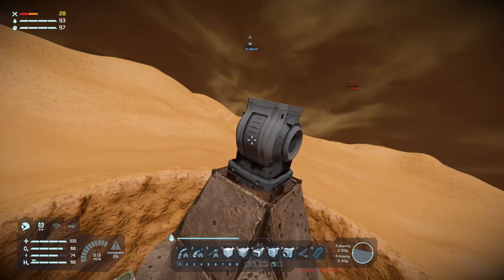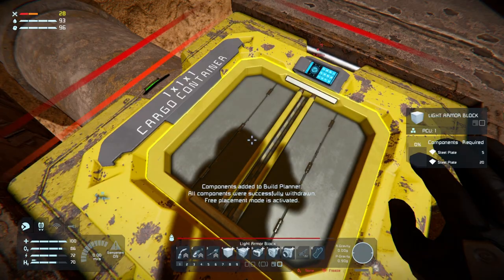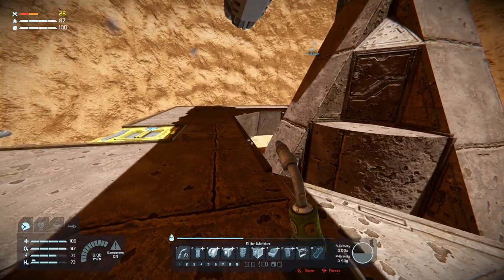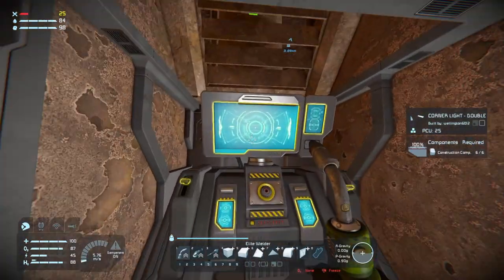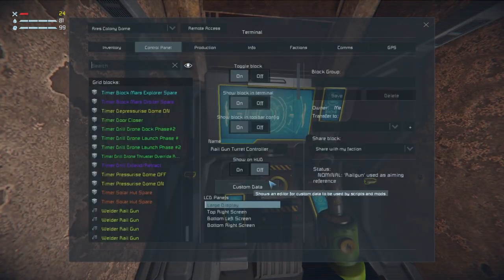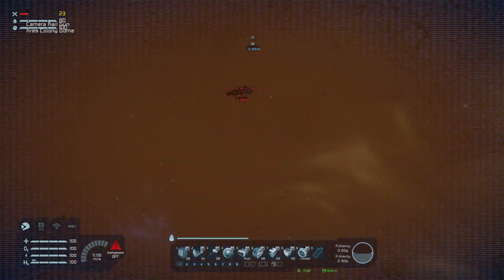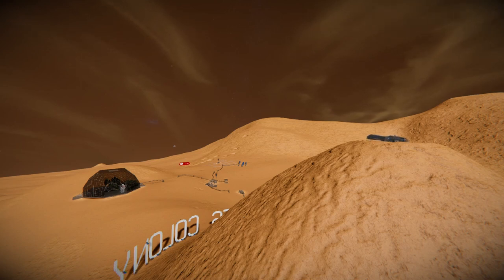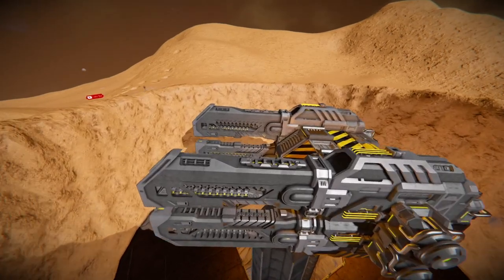Ares Colony EP48 - That's a Big Gun (Space Engineers)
Ares Colony EP48 – That’s a Big Gun.

Hidden away in a dug-out hilltop, today we continue with our primary base defence, a massive, multi-barreled Rail Gun.

Hello Space Engineers and welcome to Ares Colony! This is the second season of my journey though the Space Engineers universe, having completed the first season on the Earth-Like planet of Hephaestus Prime. Come join me as I attempt to survive the challenges the red planet throws at me, eventually heading into orbit, the Europa moon, in preparation for travelling onwards to distant worlds. For this scenario, I'm not using atmospheric thrusters, wind turbines or jump drives, resources are scarce and stone can only be turned into gravel.

🎼 Music used in this video:
Credit and thanks to LizzieMiles – My Pillow And Me